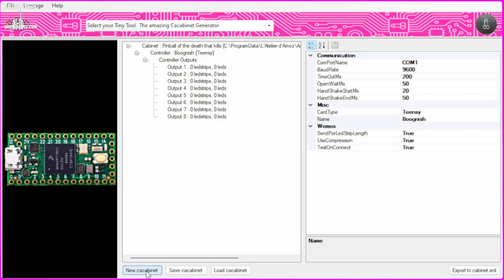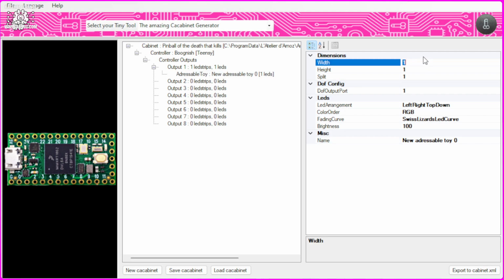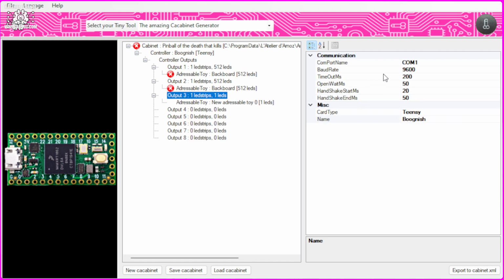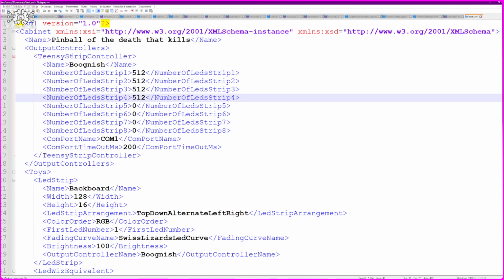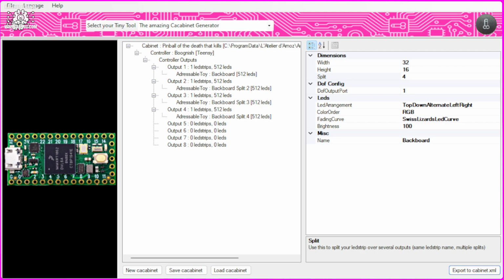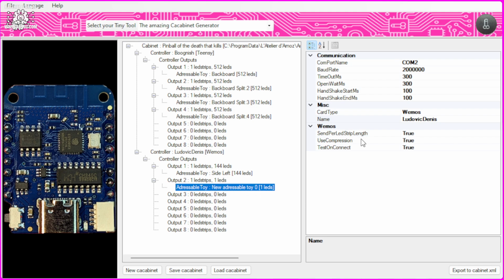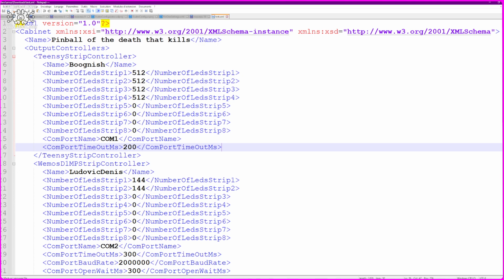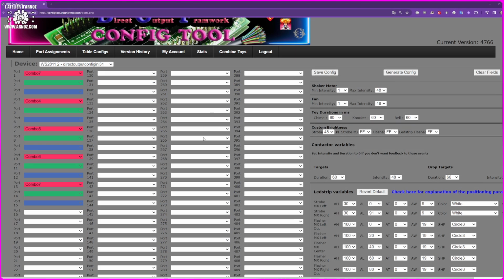tiny tools update in Little English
Hello
A little update for the Tiny Tools for HD Panels users !